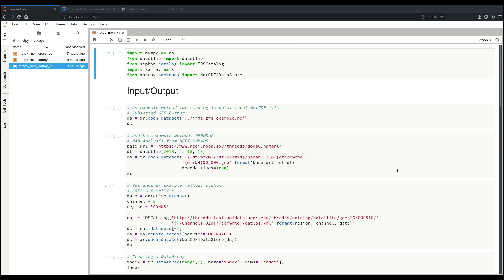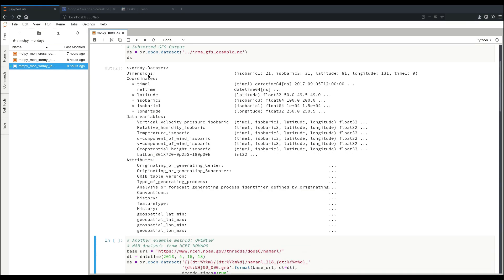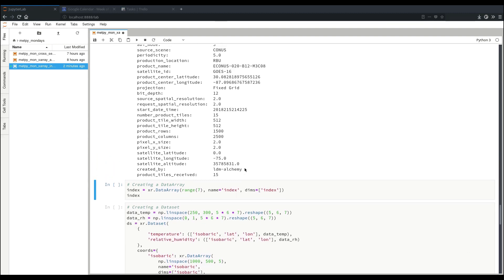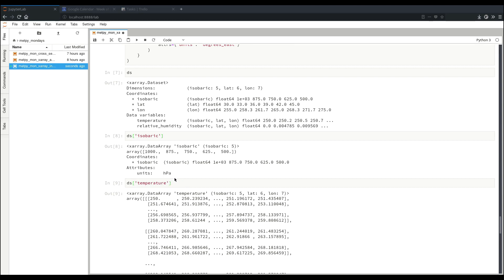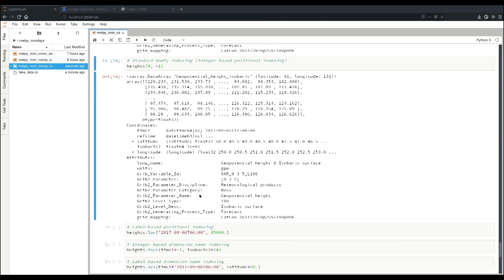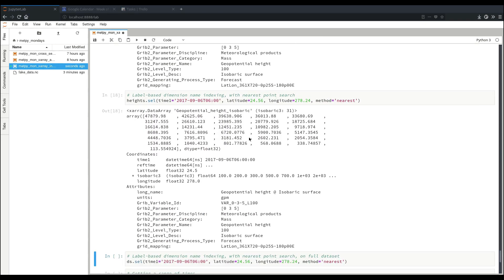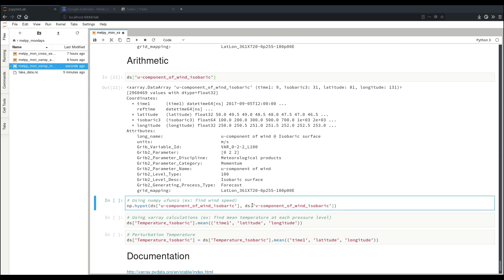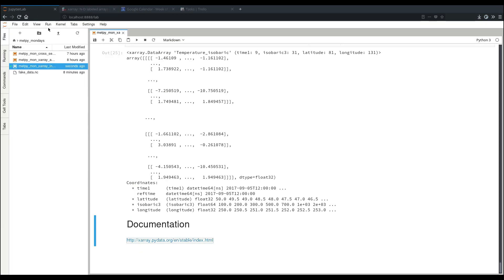MetPy Mondays #53 - XArray Basics